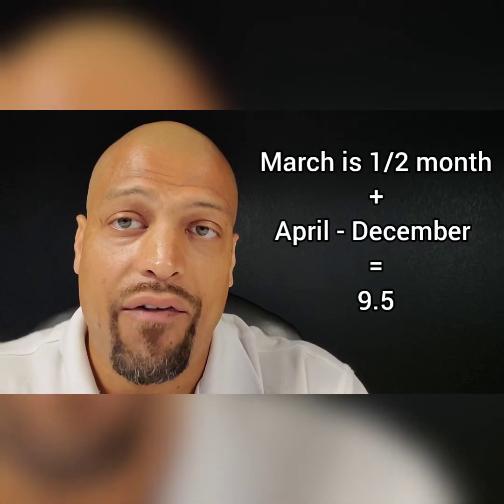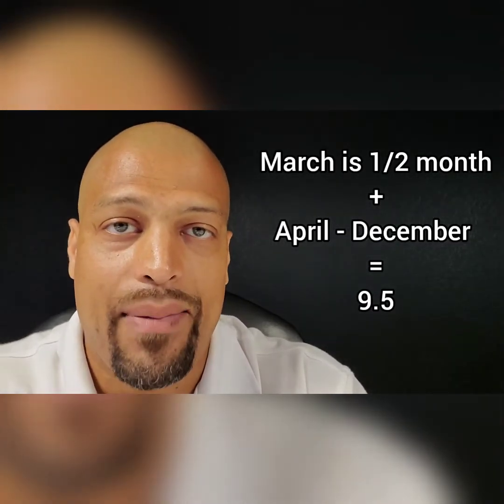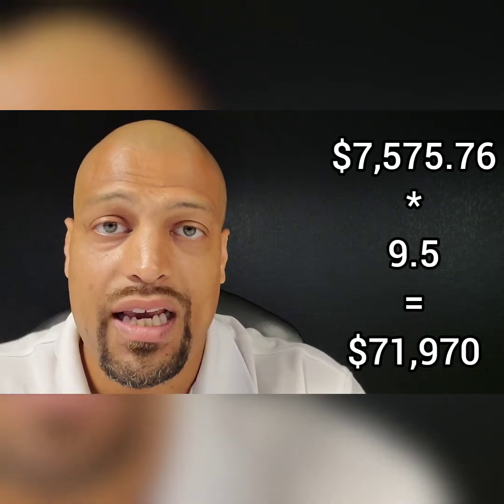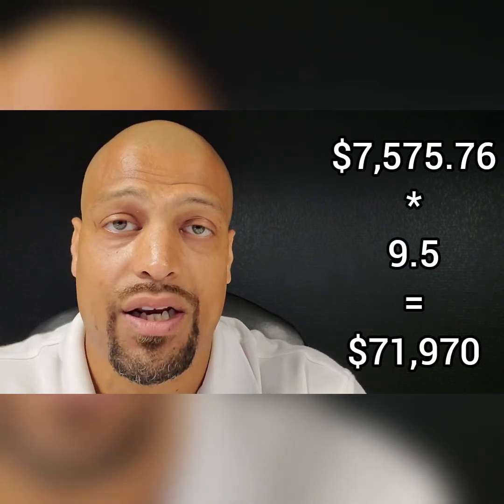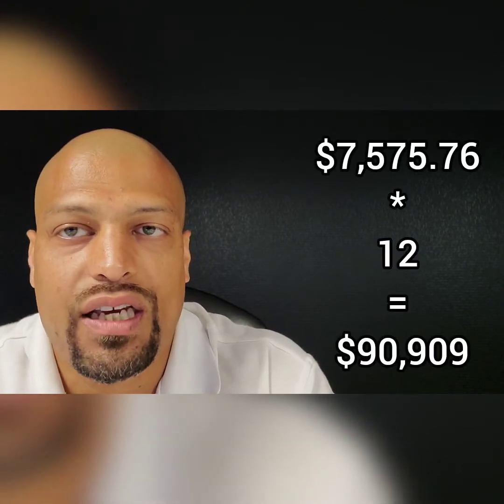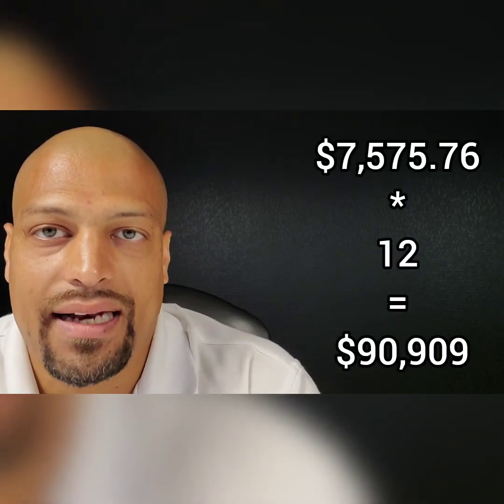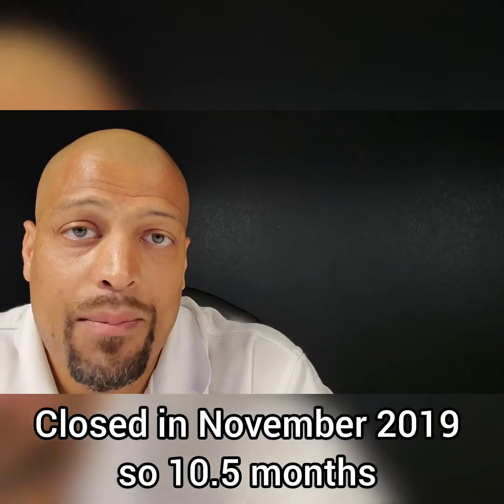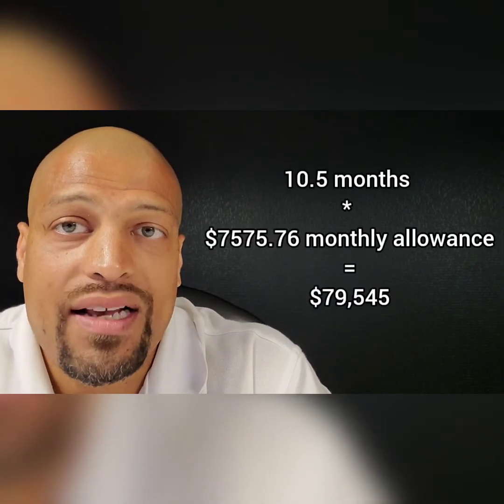How Donald Trump pays no taxes using depreciation allowance from commercial real estate investments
This video teaches investors how to calculate depreciation allowance for commercial real estate investments. This is one of the great avenues investors use for cash flow!